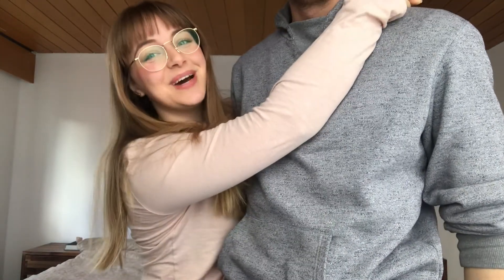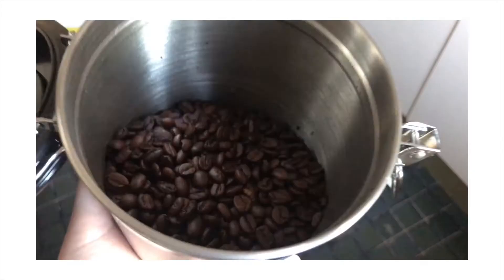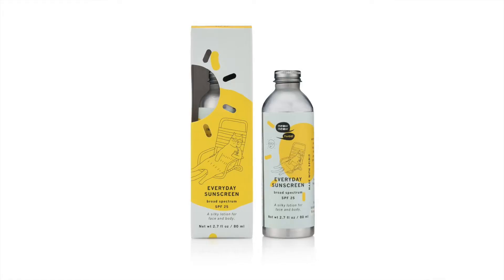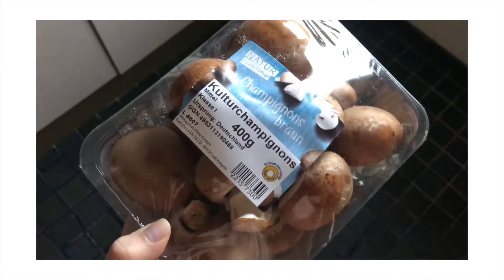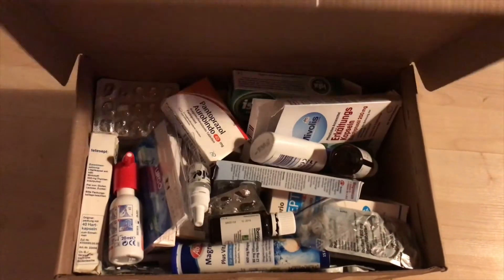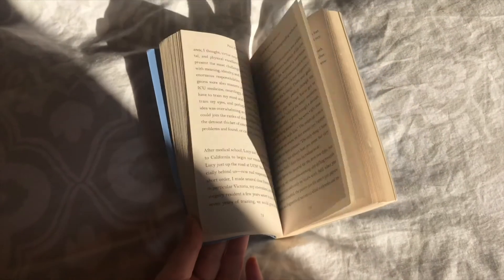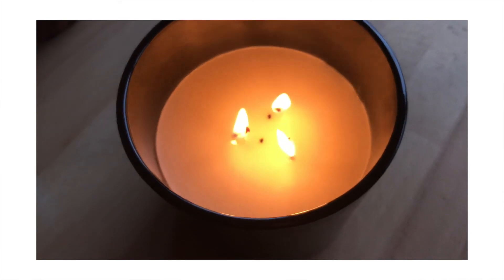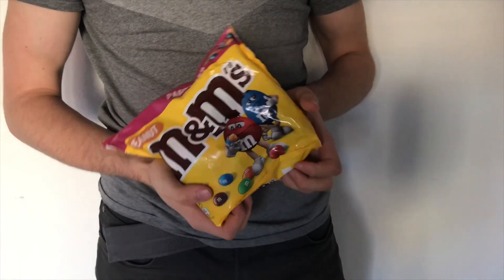10 Things We Still Buy | Balancing Budget & Sustainability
Hey everyone! Welcome back to another video. Today I'm sharing ten things that me (Canadian) and my husband (German) are not ready to give up in our sustainability journey!